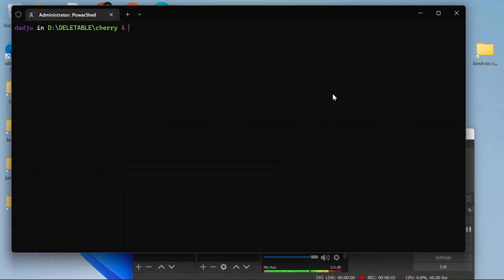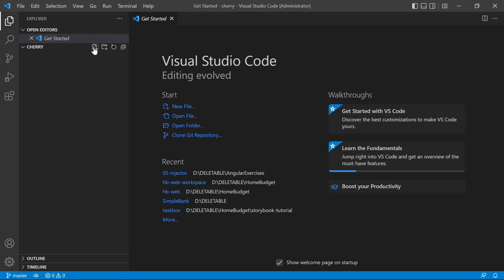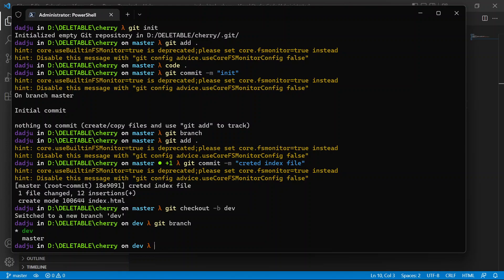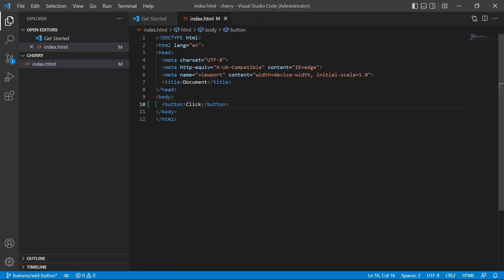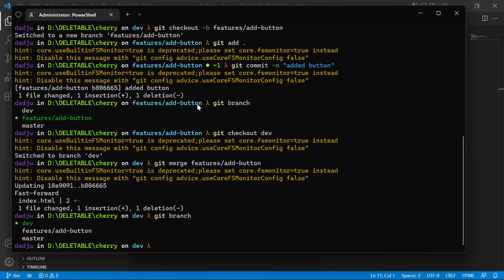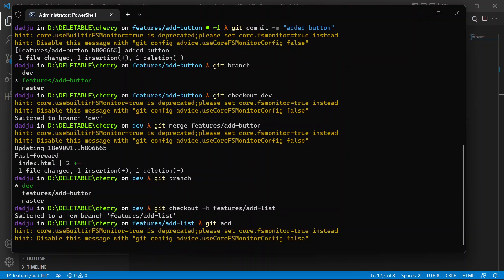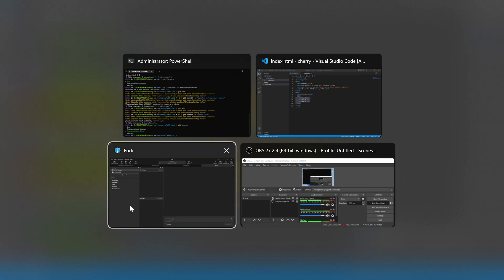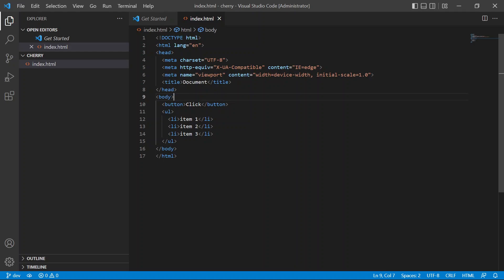Cherry-Pick Commit using Git-Fork